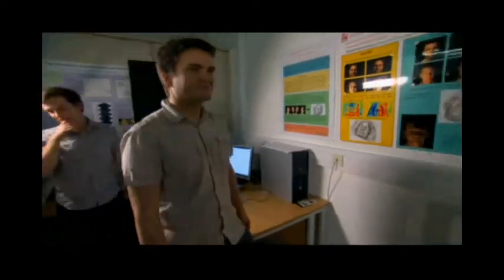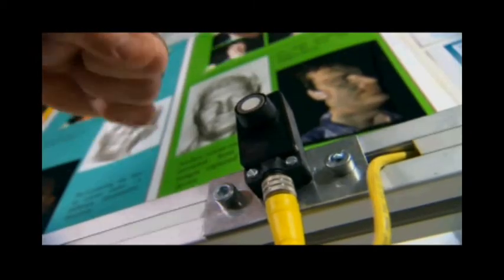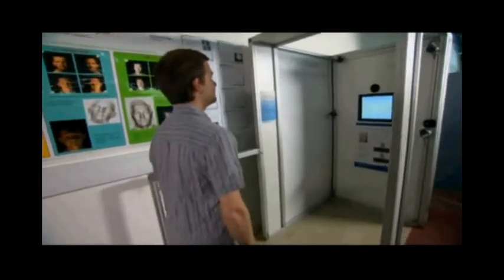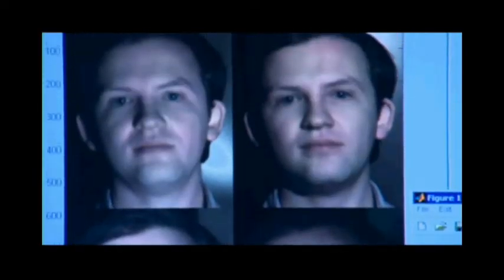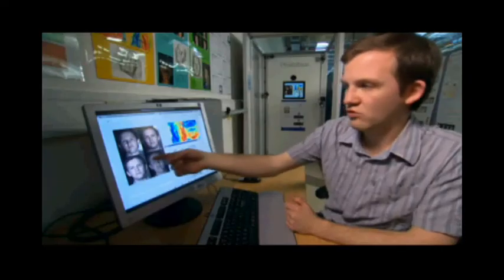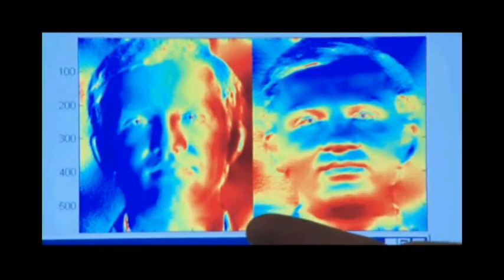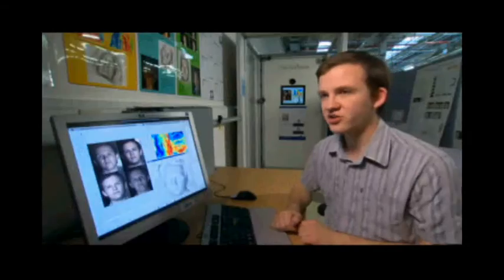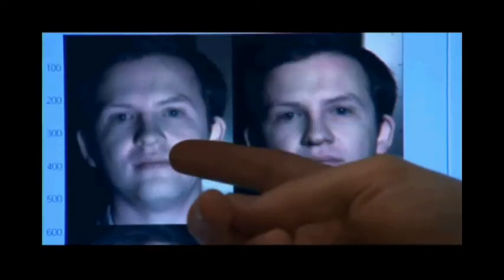3D Face recognition at UWE, Bristol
Work of the Machine Vision Laboratory, UWE, Bristol UK

MSc course offered by this research group in Automation, Machine Vision and Management